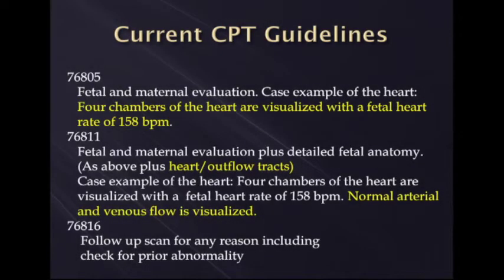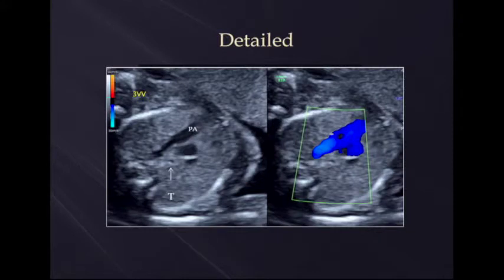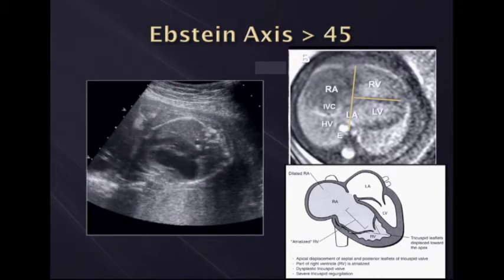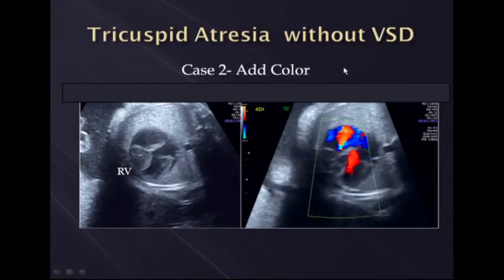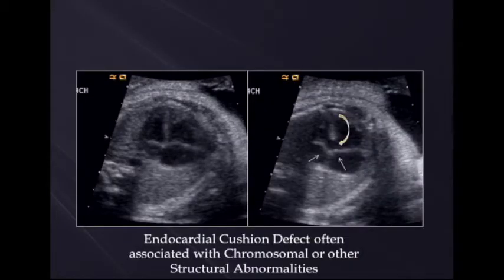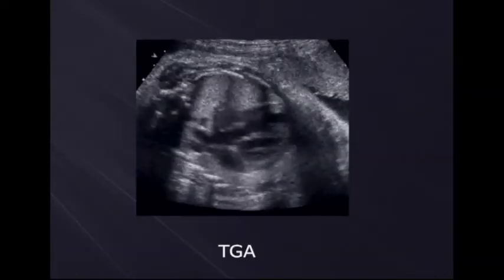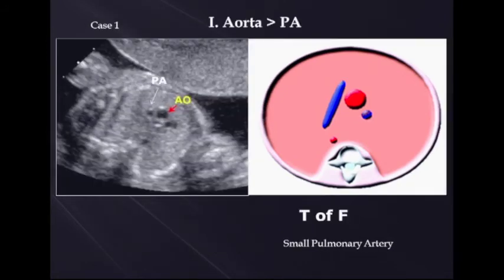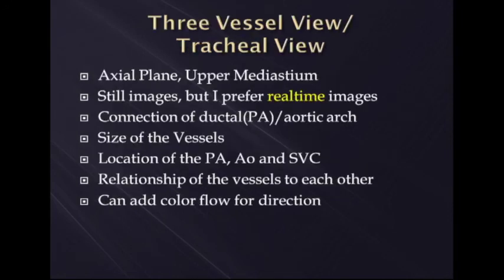Examination of the Fetal Heart with Ultrasound by John P McGahan, MD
Siêu âm tim thai cơ bản
Examination of the Fetal Heart with Ultrasound by John P  McGahan, MD   SD